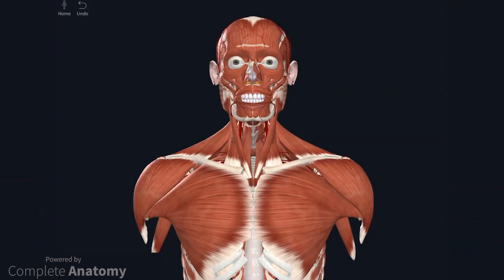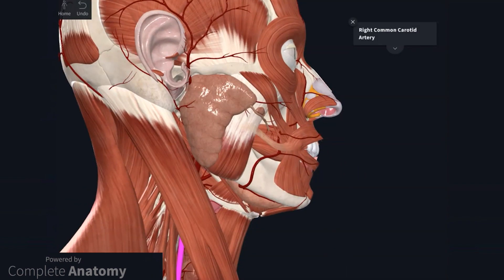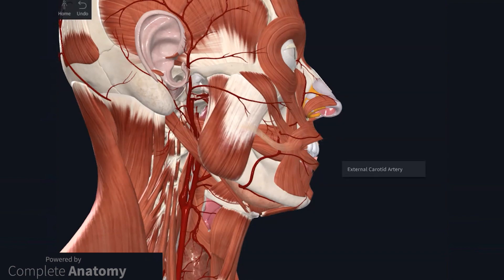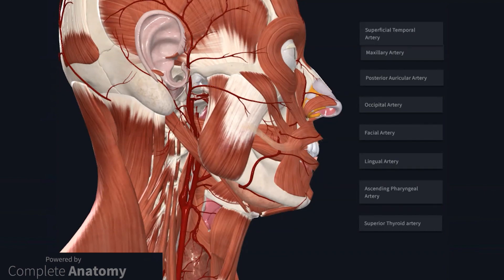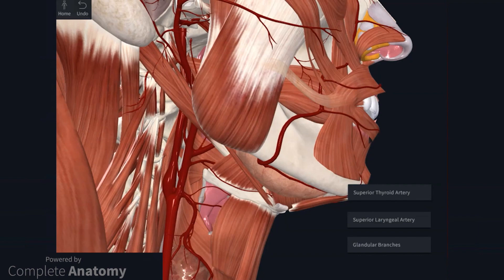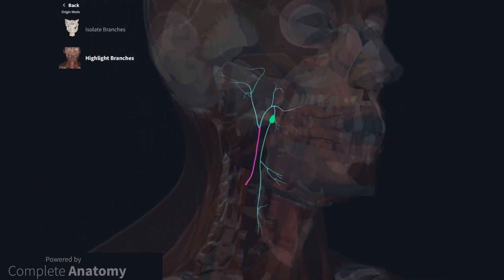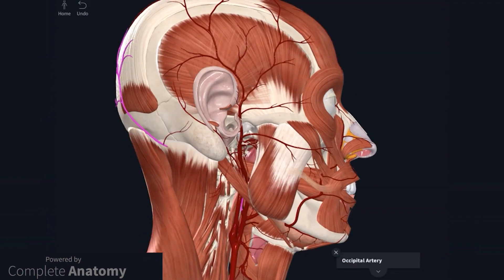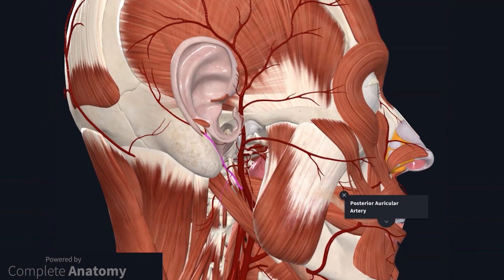Anatomy of the External Carotid Artery (3D Anatomy Tutorial) | UKMLA | CPSA | PLAB 2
This narrated 3D anatomy tutorial covers the external carotid artery, including its anatomical course, key branches and the structures supplied.